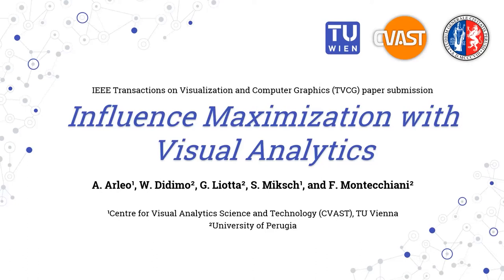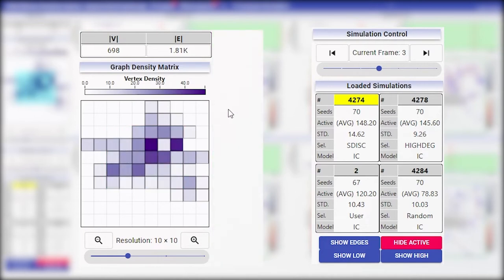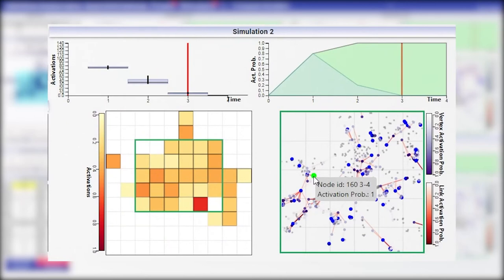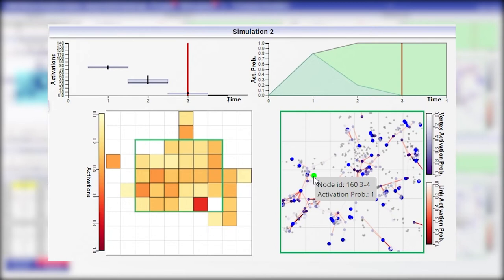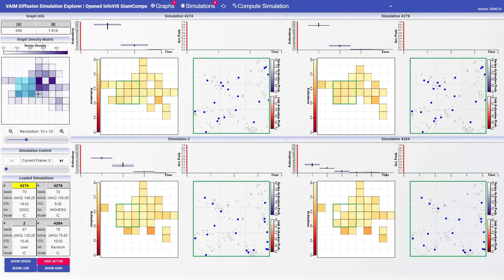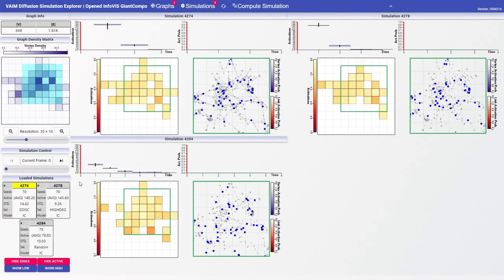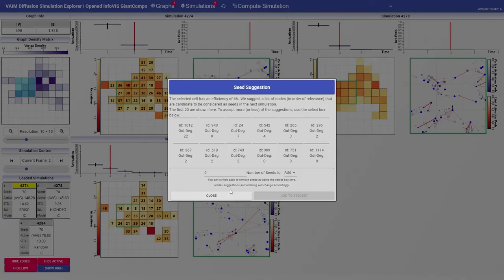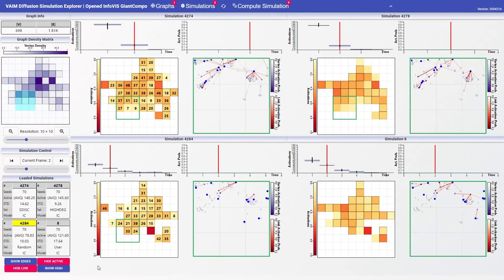Visual Analytics for Influence Maximization (VAIM)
Supplemental material for paper "Visual Analytics for Influence Maximization (VAIM)" by A. Arleo, W. Didimo, G. Liotta, S. Miksch, and F. Montecchiani to appear on IEEE Transactions on Visualization and Computer Graphics (TVCG).

Music Artist: Unicorn Heads | Track: Nine Lives